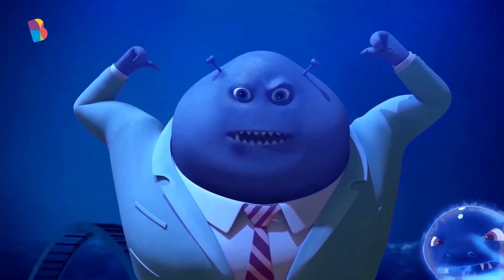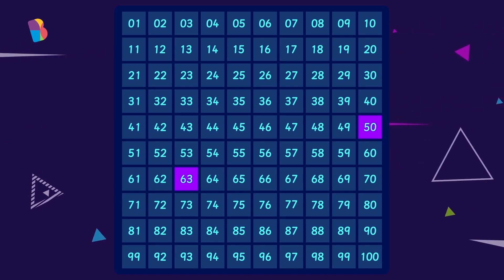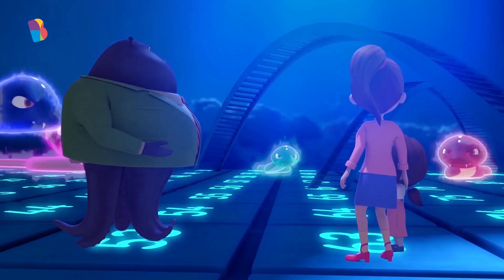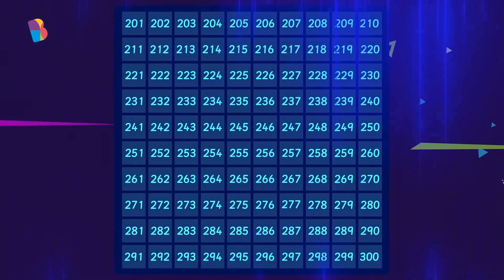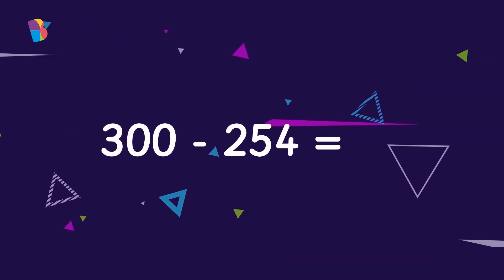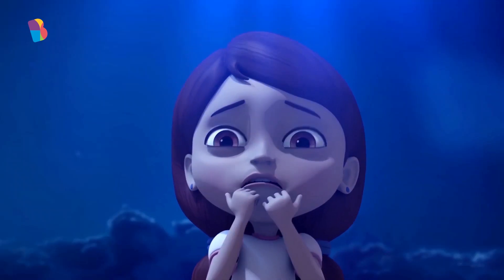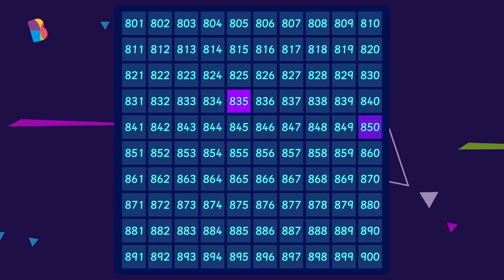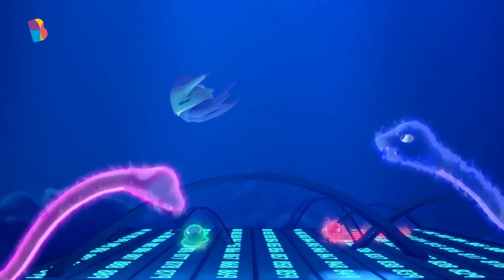Snakes and Ladders! | Subtracting 3-Digit Numbers | BEL - Math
Your BYJU'S duo, sisters Gia and Avi, are stuck in a game of 'Snakes and Ladders', and these snakes bite! The only way to escape the game is by performing 3 digit subtractions and sadly, your BYJU'S learning companions do not have much time. Watch Gia and Avi navigate the board and learn more about subtraction.
Download BYJU'S Early Learn App for more adventures.